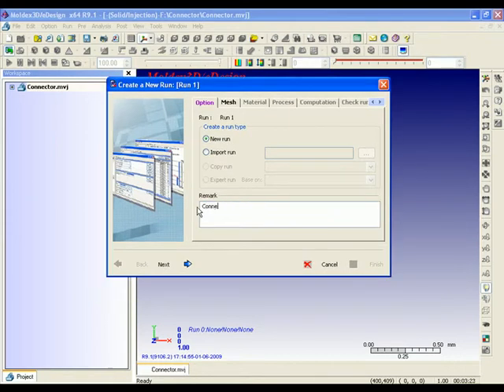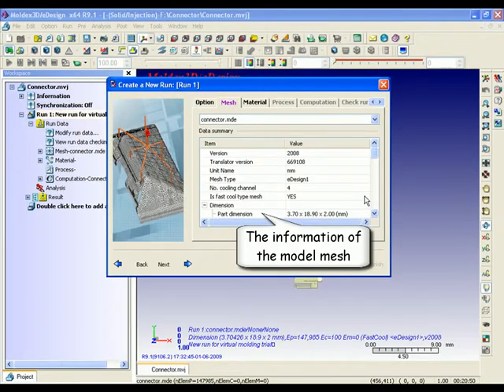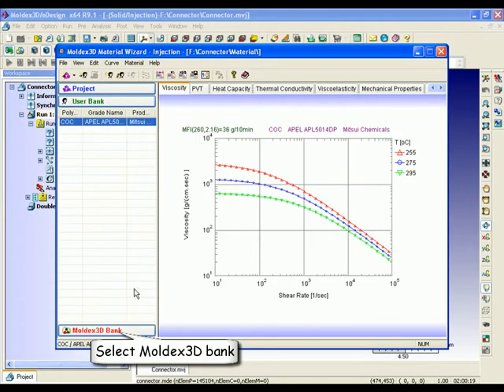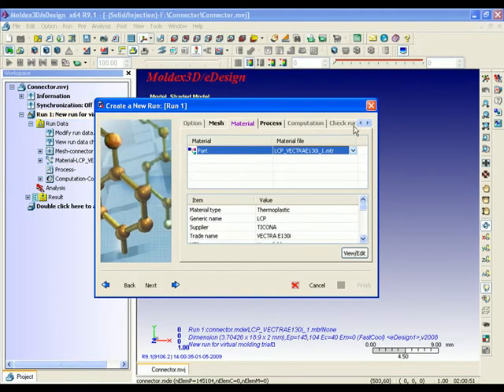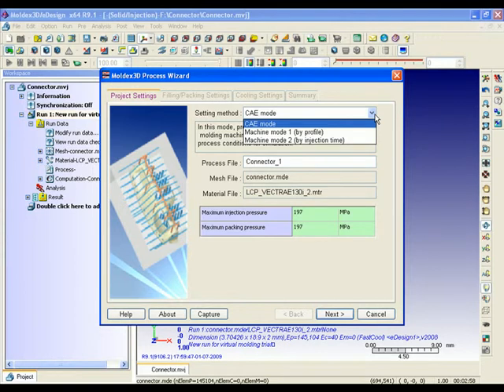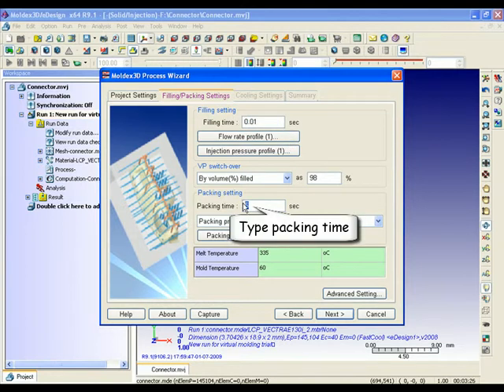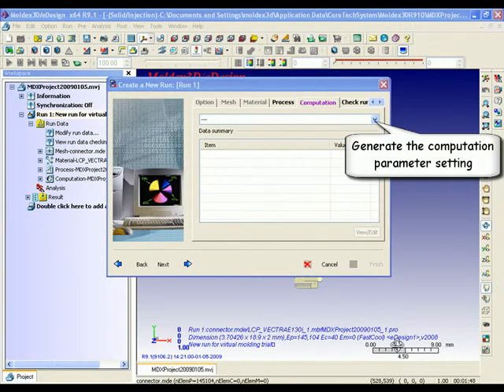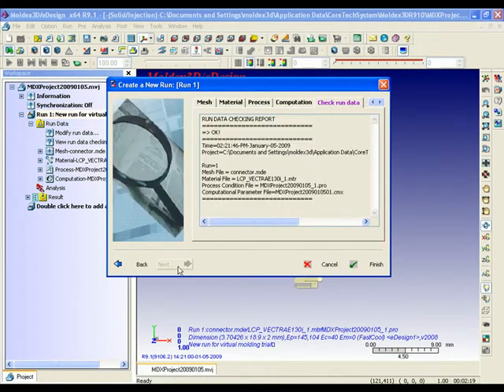Moldex3D eDesign Demo Animation- Part 3. Create a new Run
This part include importing analysis conditions、importing solid mesh model、selecting desired material file、processing condition setting and computing parameter setting.